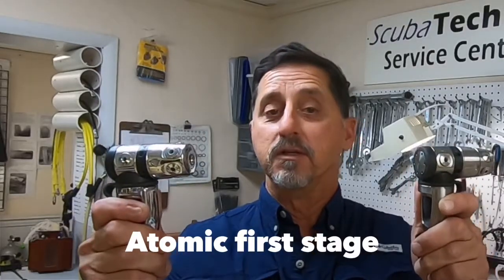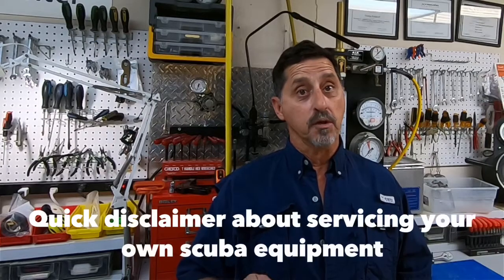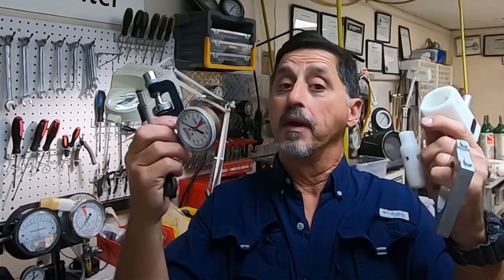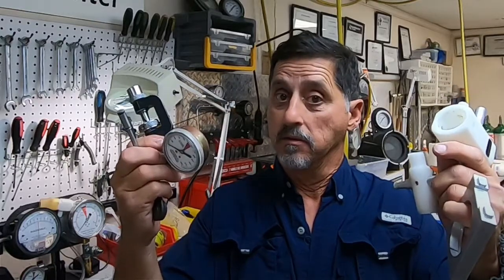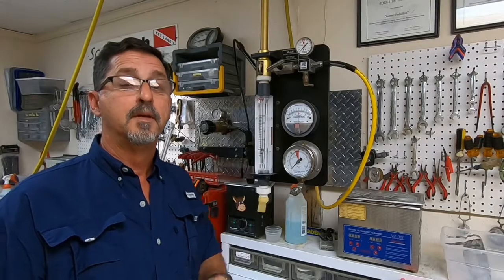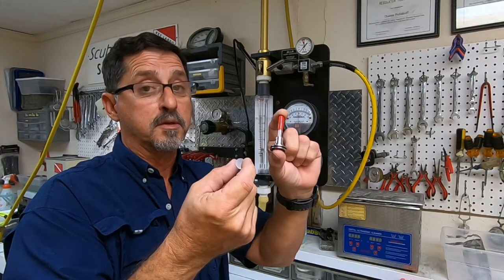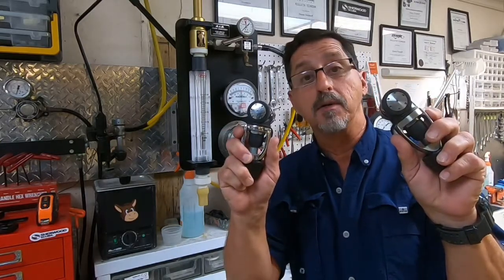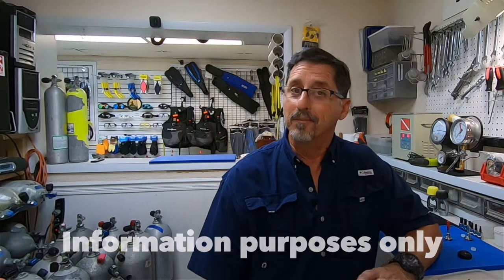Atomic regulator outdated!!???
Is your Atomic regulator outdated? In this video I show you how to know and what needs to be done to bring your regulator up to date.